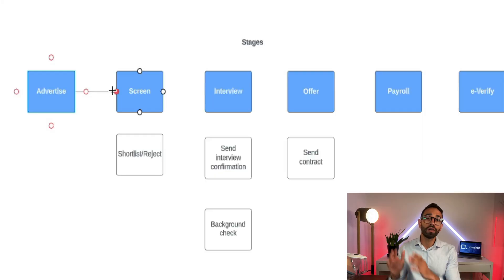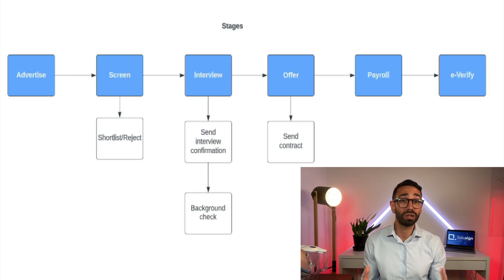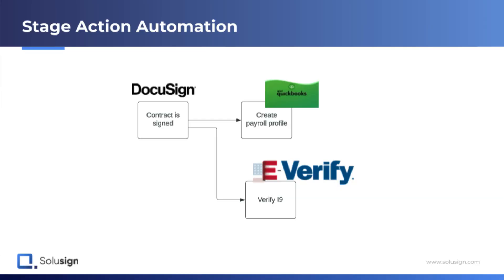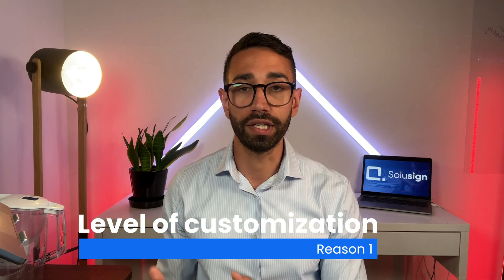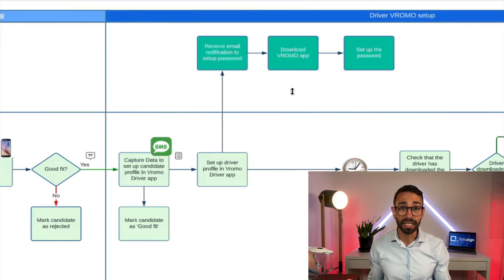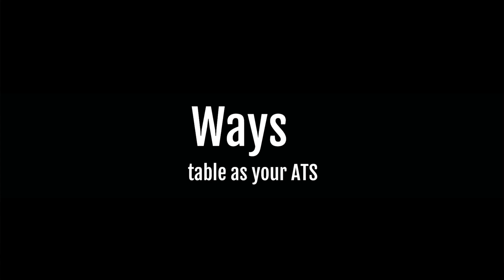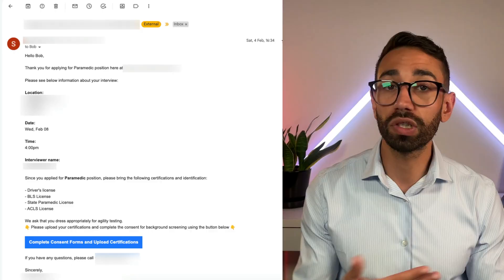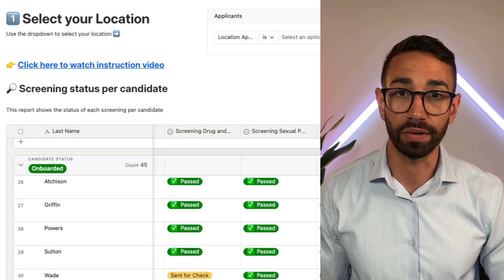How To Use Airtable To Automate New Hire Paperwork + Integrate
WE OFFER:
👇 TOP Apps To AUTOMATE WORKFLOWS 👇
Document Automation: